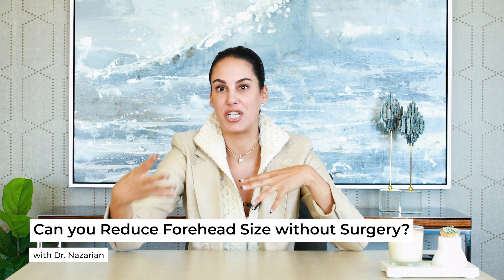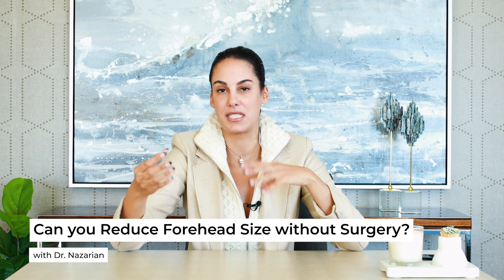Can You Reduce Forehead Size Without Surgery with Dr. Sheila Nazarian | Nazarian Plastic Surgery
Can the forehead be reduced without surgery? The answer is YES! Hair transplants are a safe and effective way to reduce your forehead size and to correct the hairline. However, if you do have a good hairline already, you may be a better candidate for surgery. Find out more from Dr. Sheila Nazarian, a board-certified plastic surgeon in Beverly Hills with well-over a decade of experience.

We are now offering weight loss injections as well to make sure to optimize our patients for the best outcomes.